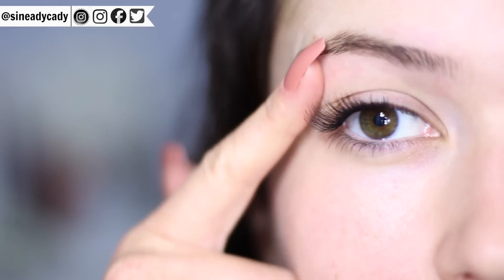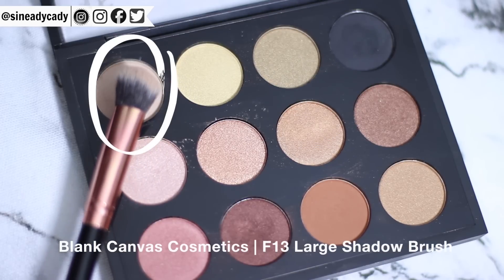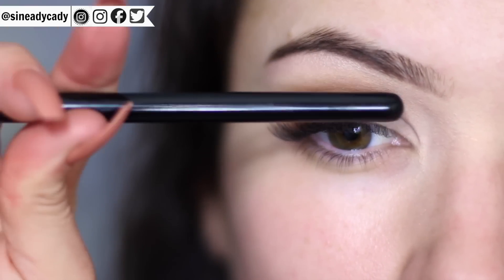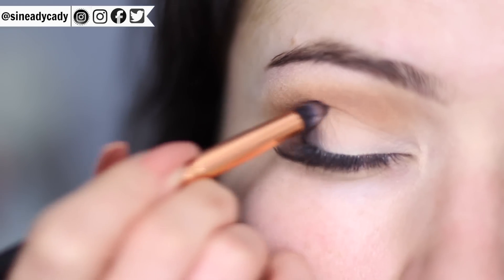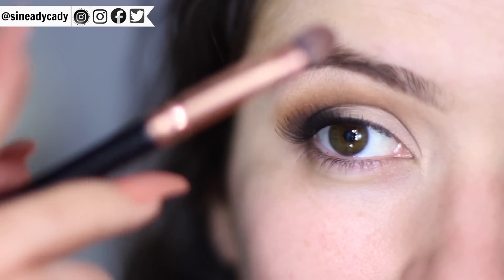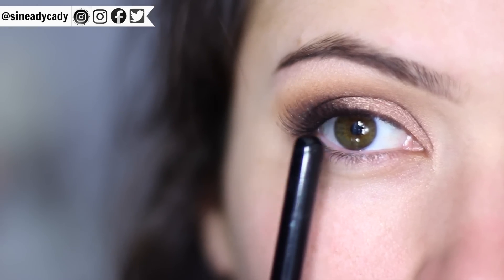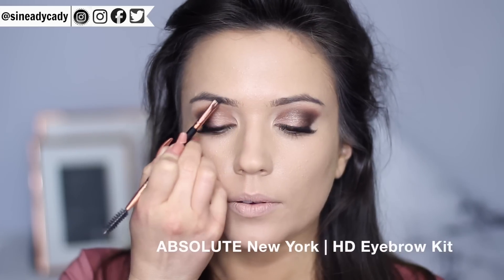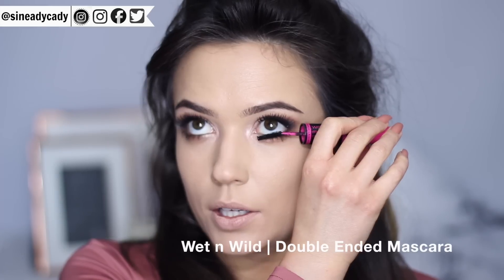Eye Makeup Tutorial For Beginners | In-depth Tips & Tricks | TheMakeupChair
Eye Makeup Tutorial For Beginners | In-depth Tips & Tricks
Here is an in-depth look at prom eye makeup using all drugstore makeup, if you saw last Friday video you would have seen the full tutorial - Click here to watch in full
but for those of you who wanted just the eye makeup I wanted to share that too so here it is!

Rimmel Match Perfection Concealer
Wet n Wild Eyeshadow Primer
Absolute New York Hd Eyebrow Kit
Primark PS Master Eyeshadow |
Wet n Wild Heat of Rose Gold Pigment
Wet n Wild Double End Mascara
Kiss Lashes Beginner 101 Lash Kit

Eyeshadow placement and smudging | E04 Short Flat Shader
For blending in crease eyeshadow | E01 Eye Blending Brush
Eyeshadow placement and smudging | E12 Pencil
For precise blending and placement | E05 Angled Eye Blender
For brows and lashes | E06 Double Ended Brow/Spoolie.
For detailed application under the eyes | E07 Lip/Detailer Brush

Instore - Easons and select bookstores around Ireland only.

I'm Sinead (Shin-aid) or people call me Sineady and I live in Ireland, I've been making videos since 2010 and I have a book called TheMakeupChair Handbook, I'm a makeup artist in real life (Not taking new bookings at the moment though) If you wish to contact me - business email is or just to chat or request a video email is